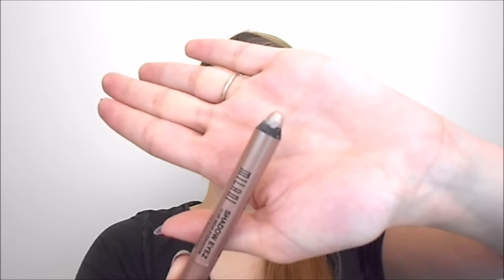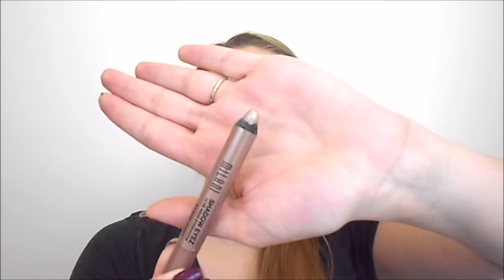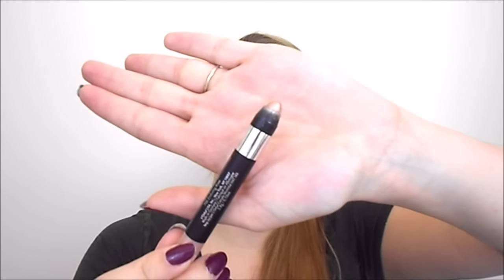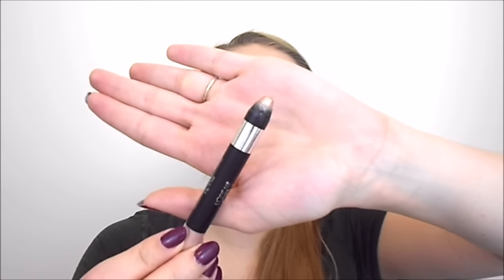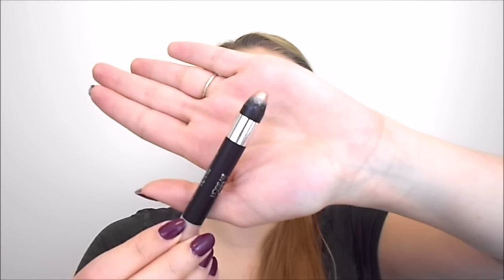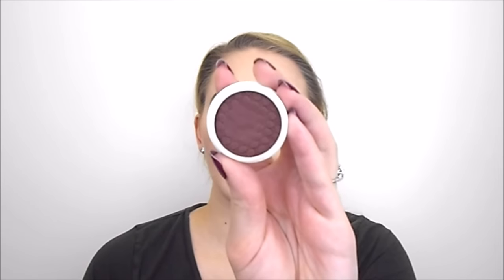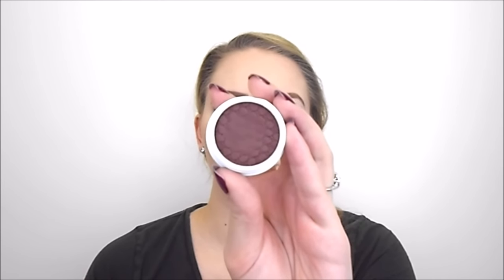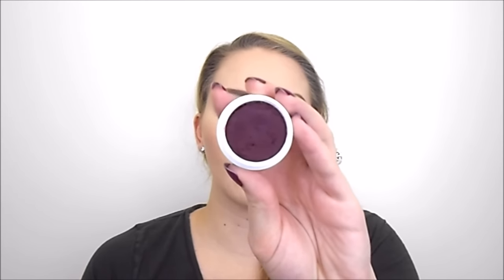THE CHOPPING BLOCK| Will I Declutter? 2017 Intro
Products mentioned:
Hourglass Vanish Stick Foundation
MakeUpForEver Ultra HD Foundation
Milani Shadow Eyez Pencil in Sand Dunes
L'Oreal Infallible Eyeshadow Crayon in Enduring Rose
Urban Decay Eyeshadow in Midnight Cowboy
Colour Pop Eyeshadow in Mittens, Hustle, Central Perk
Urban Decay Naked Basics Palette
Lorac Pro 2 Palette
Dose of Colors Hidden Treasure Palette
Kat Von D Inner Stellar Palette
Stila Color Balm Lipstick in Elle & Avery
Revlon Matte Balms in Elusive & Standout
L'Oreal Infallible Pro Matte Gloss in Blushing Ambition
MAC Lipglass in Kiss & Don't Tell and Red Blazer
Lorac Alter Ego Lipgloss in Dream Girl & Heartbreaker
theBalm Meet Matte Hughes Liquid Lipstick in Committed
Milani Amore Matte Lip Cream in Lust
Colour Pop Lippie Stix in Freshman, Trust Me, Poppin, Toucan, Rocket, Bound, Corset, Juicy, Brills, Frida
Colour Pop Ultra Satin Lip in Mess Around
Colour Pop Ultra Matte Lip in More Better, Donut, First Base, Midi, Kapow, Chilly Chili, Shimmy, Beeper, Bad Habit, Stingraye

What I'm Wearing:
FOUNDATION- CoverGirl Clean Matte BB Cream in Fair & Hard Candy Glamoflague in Porcelain
BROWS- Milani Stay Put Brow Color in 02 Natural Taupe & Wet 'N Wild Tinted Brow Mascara in Blonder Over Yonder
EYES- Maybelline Color Tattoo in Too Cool, MAC Extra Dimension Eyeshadow in Ready To Party, MAC Haux, Tarte Bare To Explore (Rainforest After Dark Palette)
CHEEKS- elf Berry Merry
LIPS- NYX Butter Gloss in Cranberry Biscotti
NAILS- Zoya Margo